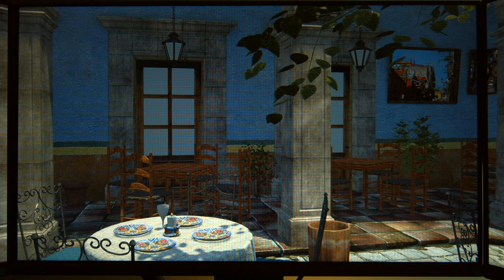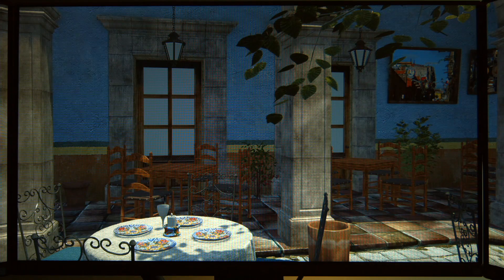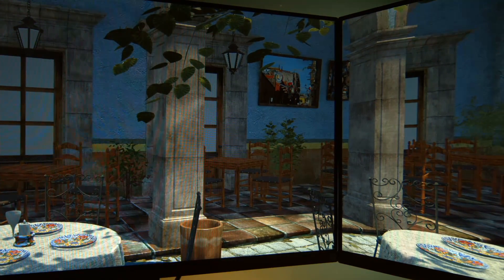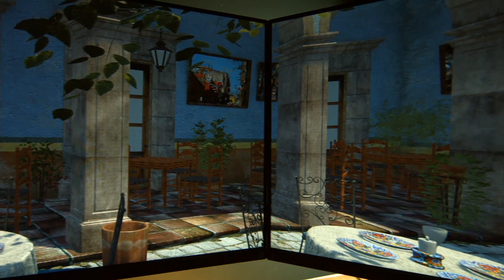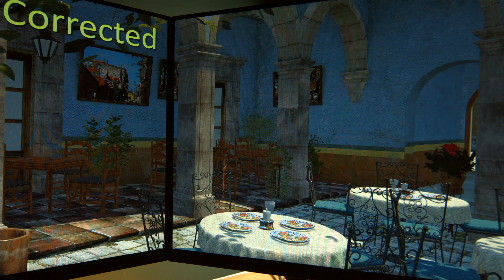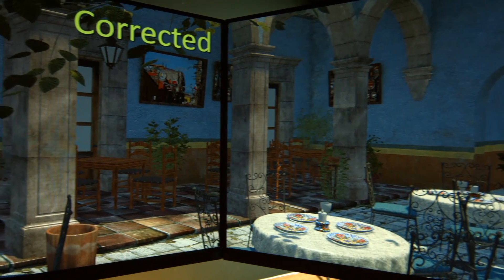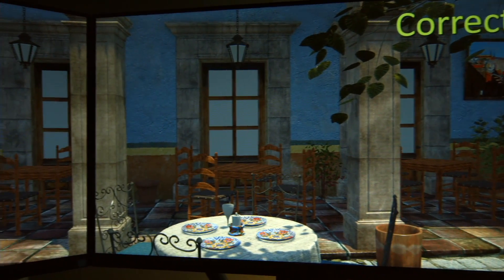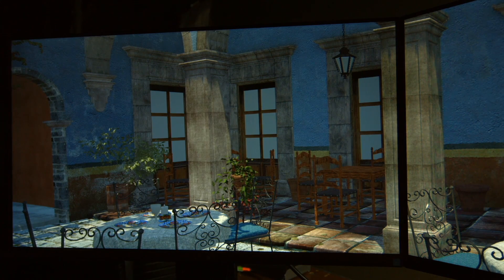How GTX 1080 Simultaneous Multi Projection works?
Nvidia show us how its new technology available in new gpu GTX 1080 that's going to work on many ways multiple screens set up.
Looking preorder the new GTX 1080? get your spot for May 27th in the next